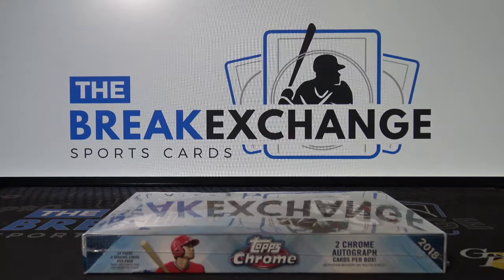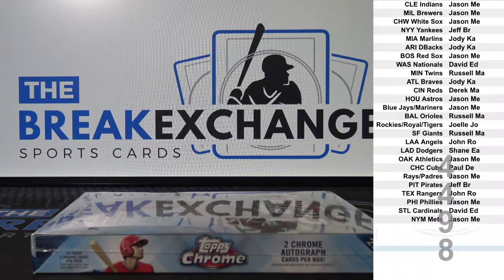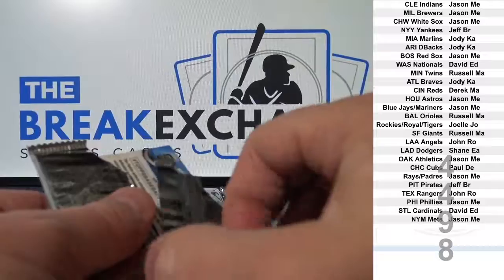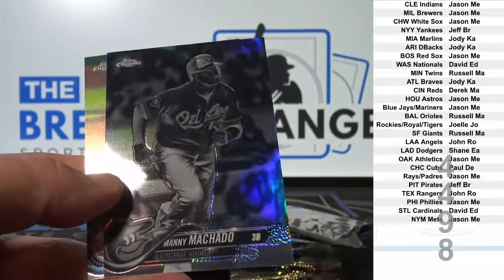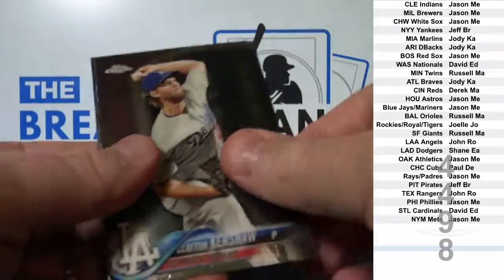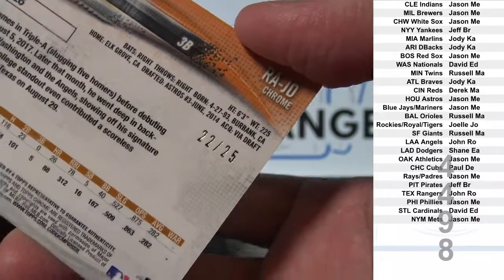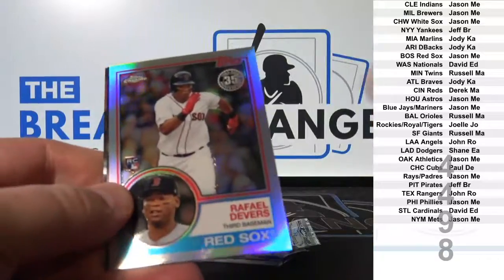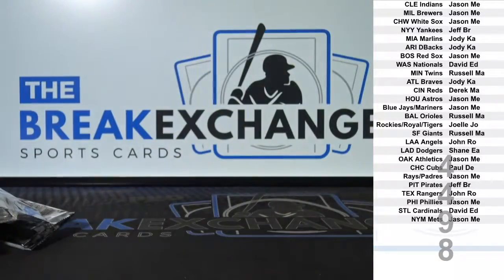2018 Topps Chrome Baseball Hobby 1-box break! (Break ID: 4498)